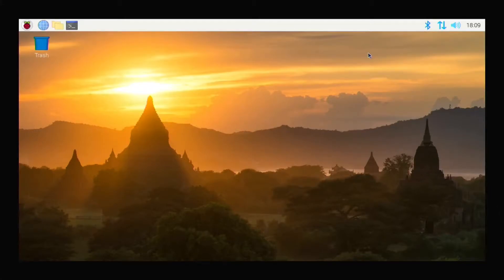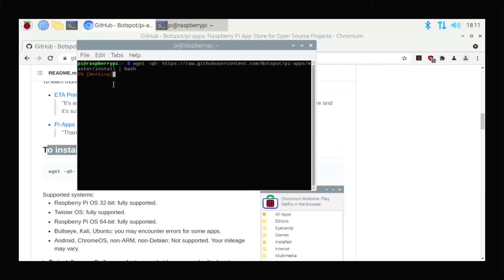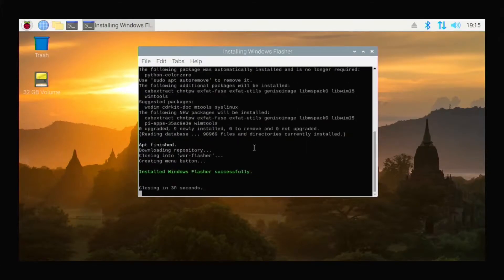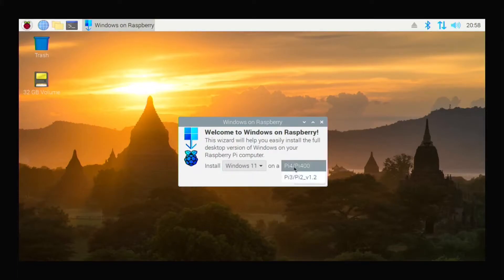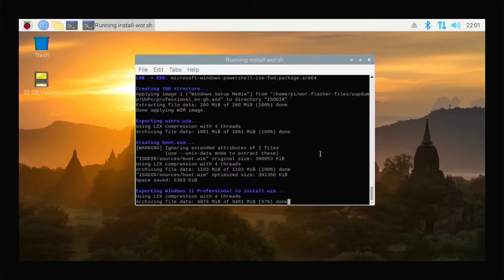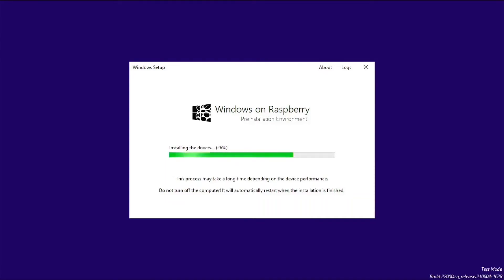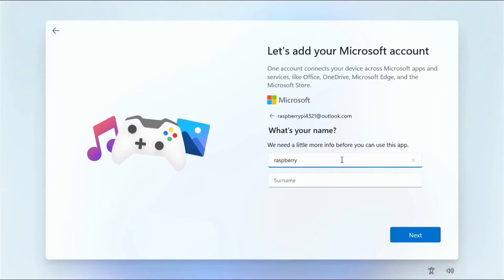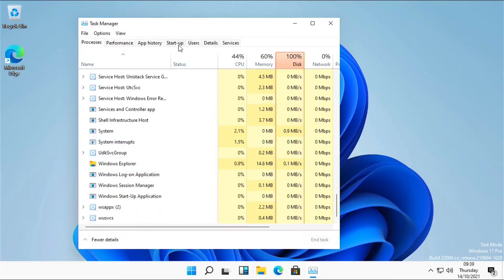Install Windows 11 On Raspberry Pi Without Pc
install windows 11 on raspberry pi
windows 10 on raspberry pi